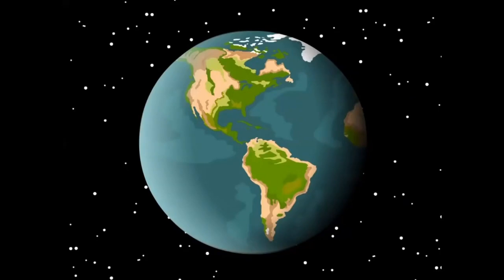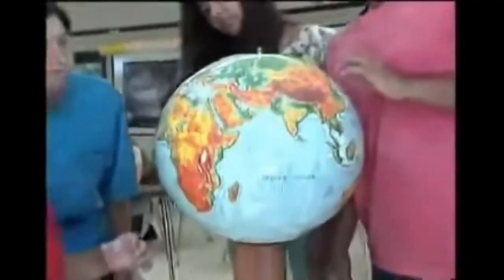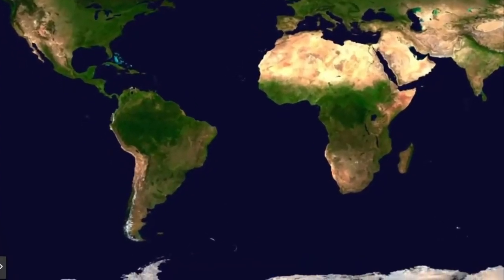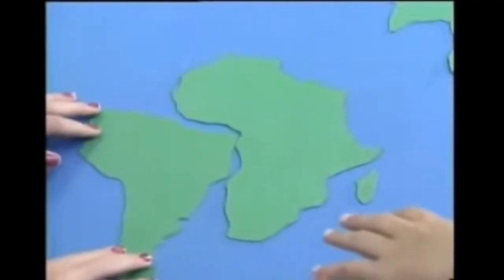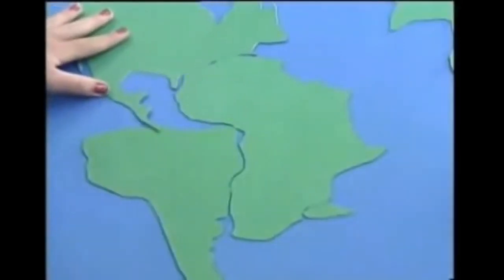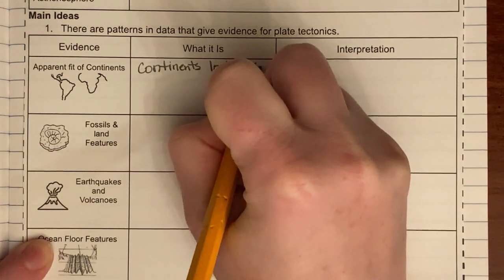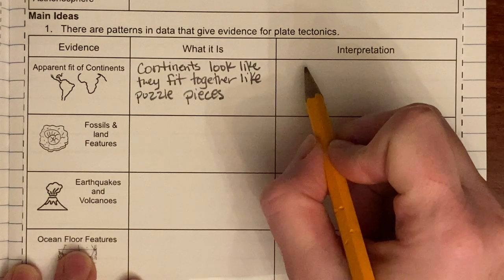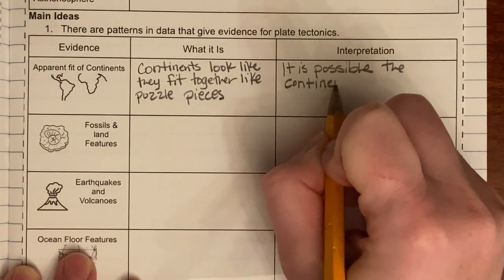Plate Tectonics Chart Apparent Fit Updated 9/2024